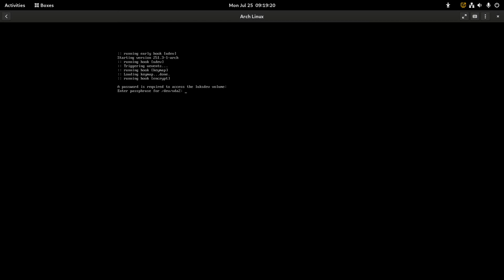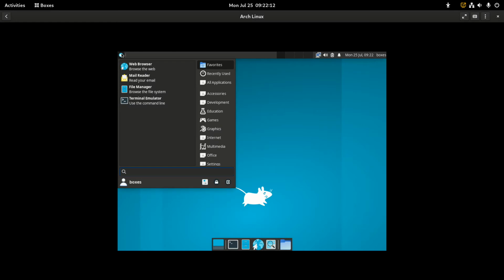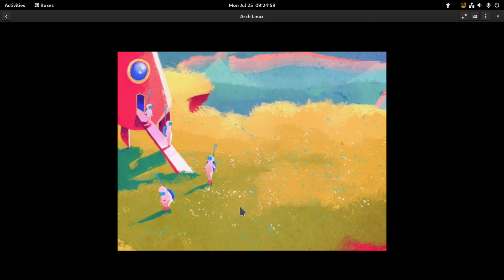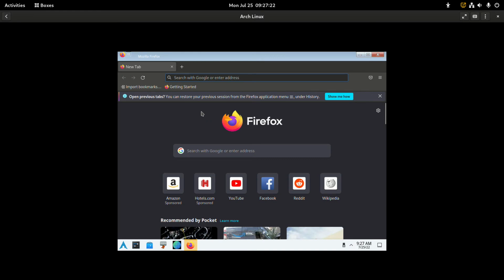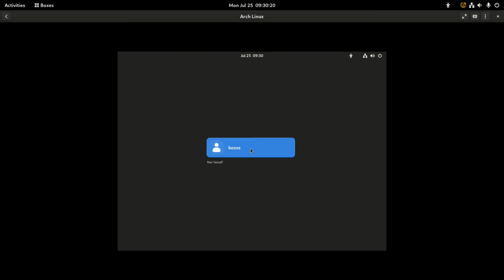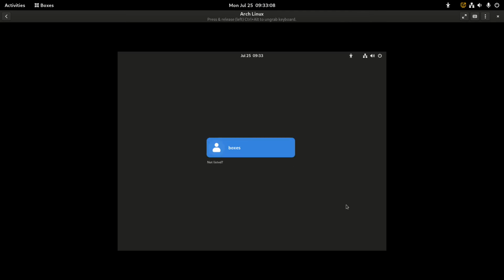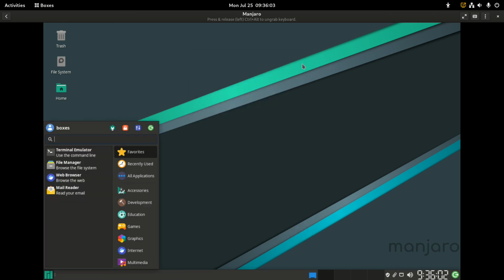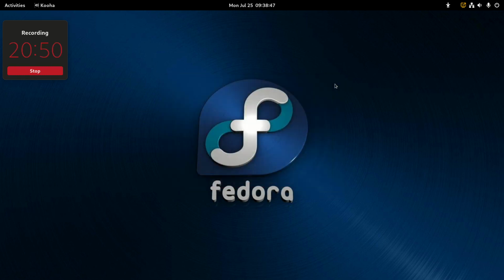The World is Full of Surprises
Thanks to some investigation, I have decided on the OS for the Raspberry Pi. Furthermore, I made a discovery regarding KDE and XFCE desktop environments that make them worth my consideration. This is especially surprising for KDE, as I never expected to use it ever again.